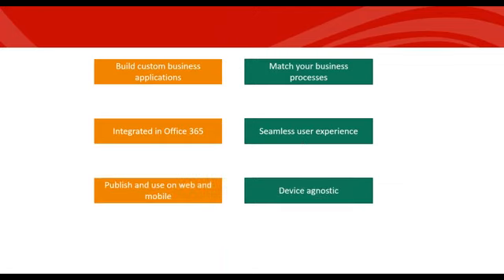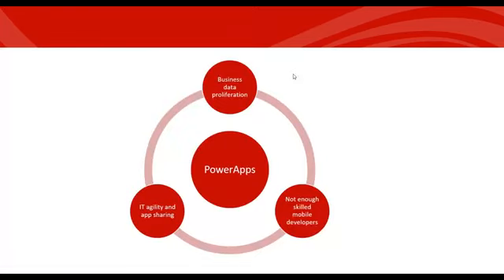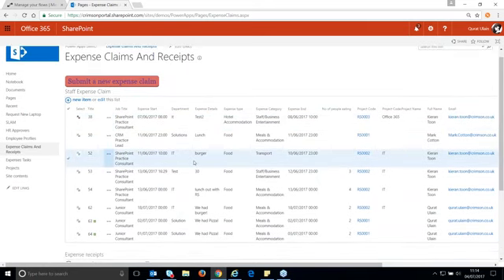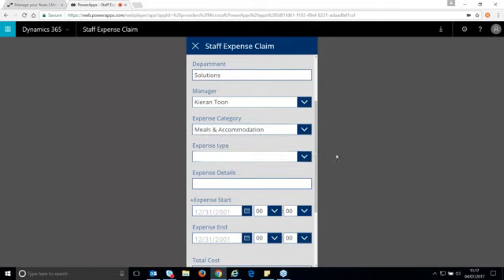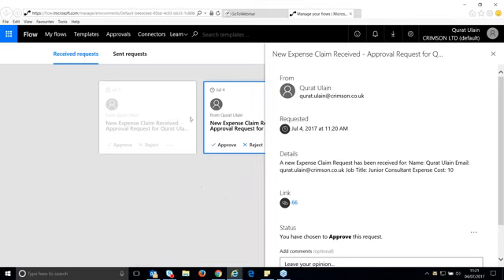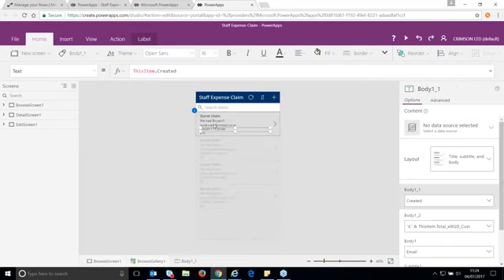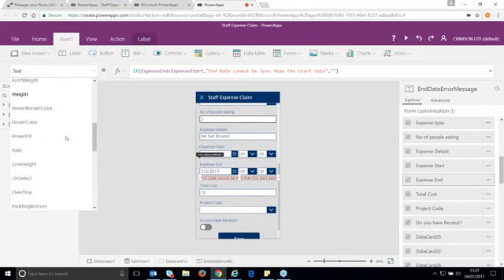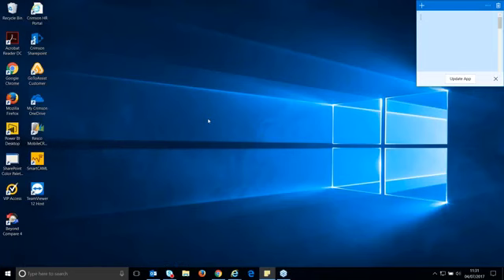Building Mobile Apps With Microsoft Power Apps The Sleepless CIO Show